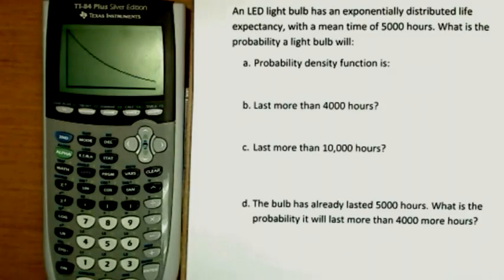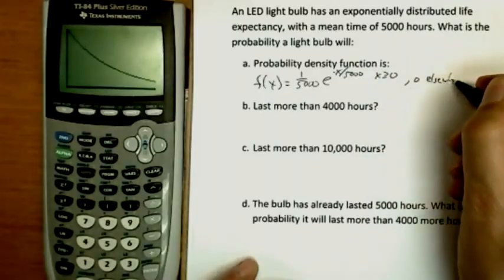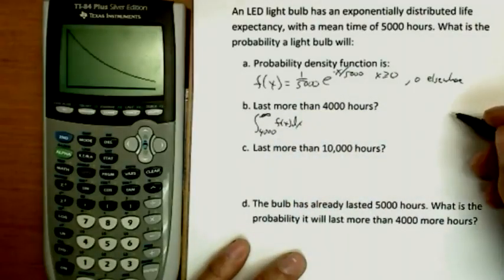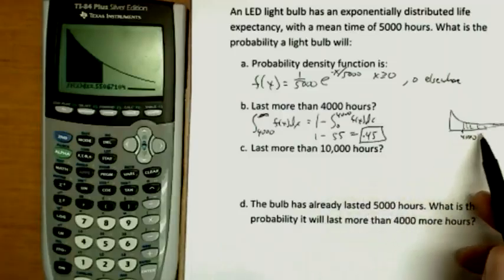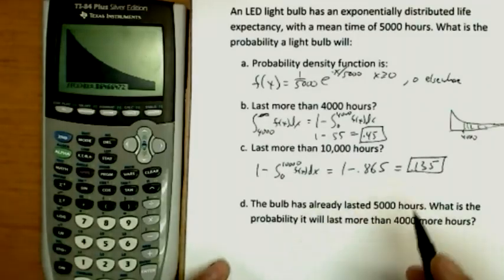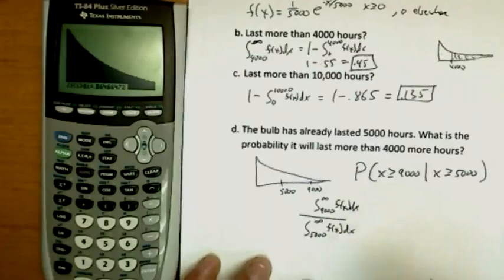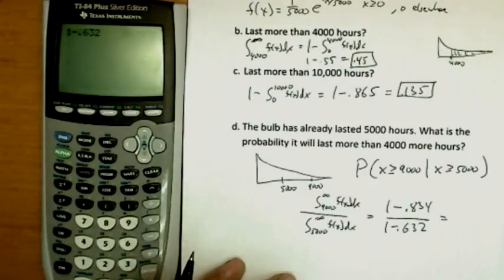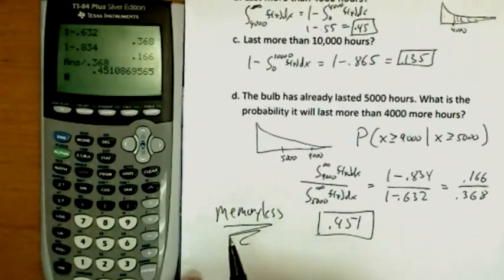Probability Exponential distribution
The video helps in understanding the concept of Probability Exponential distribution.